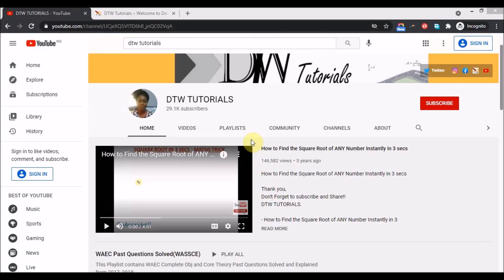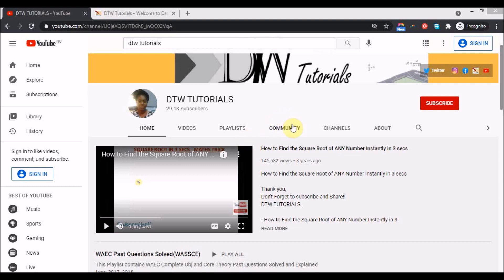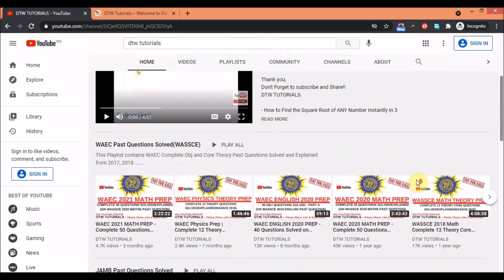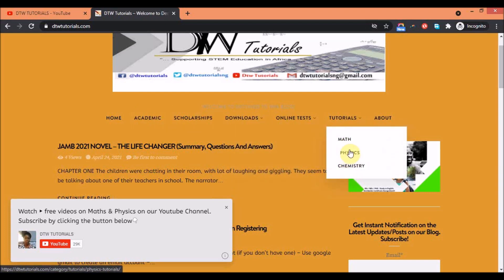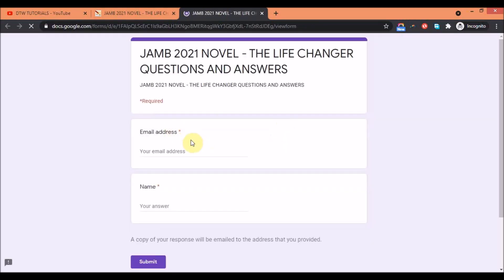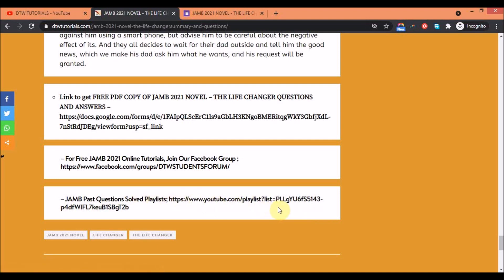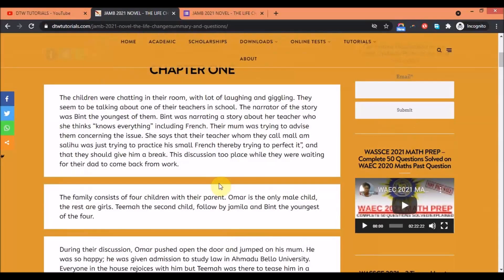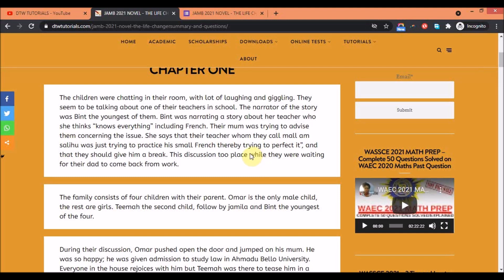THE LIFE CHANGER - Summary, Questions And Answers (JAMB 2021 NOVEL)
DTW TUTORIALS.